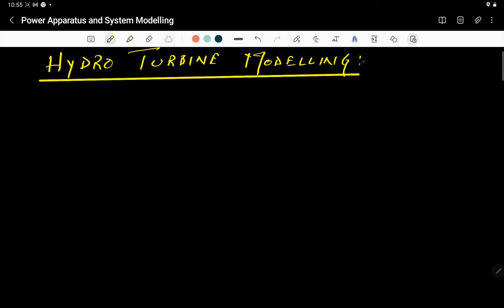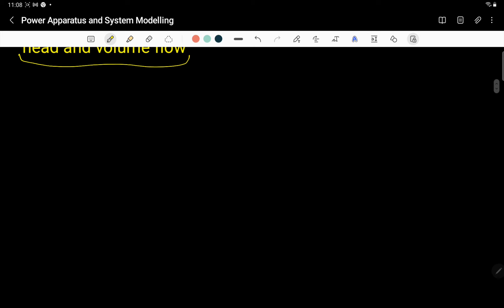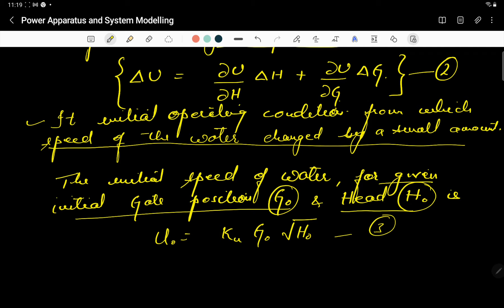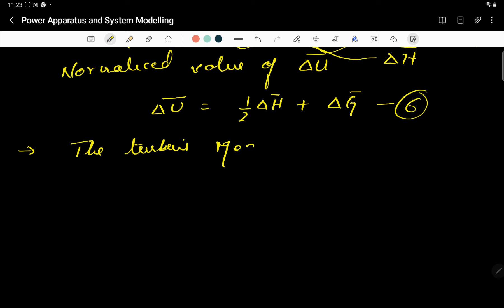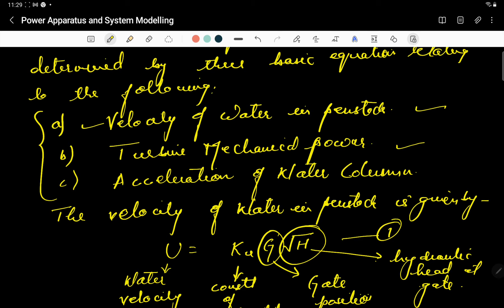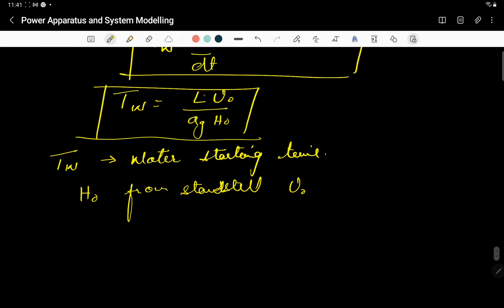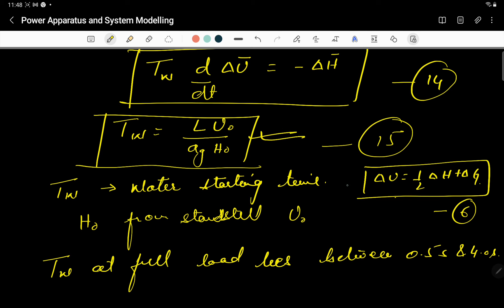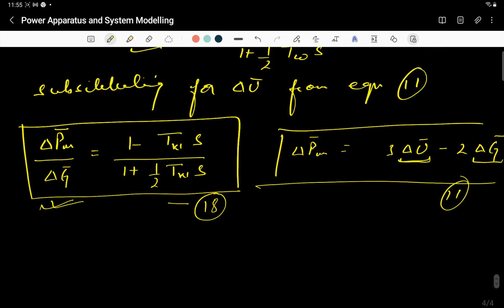Transfer Function of the Hydraulic Turbine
Hydraulic Turbine